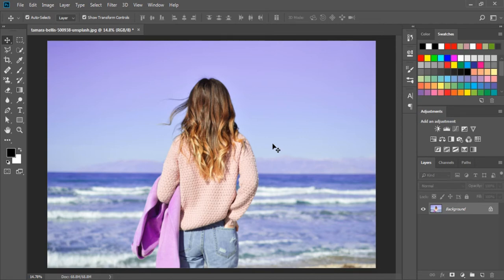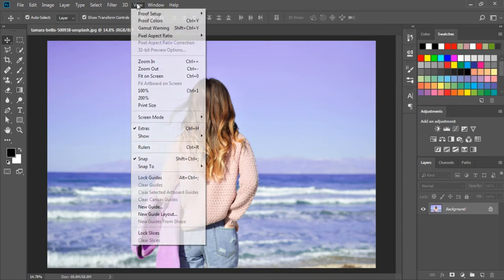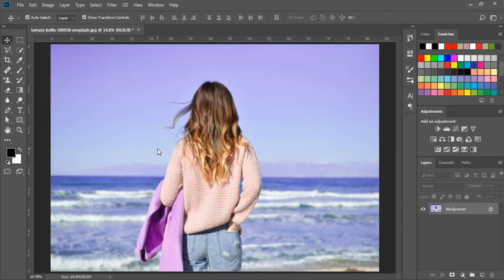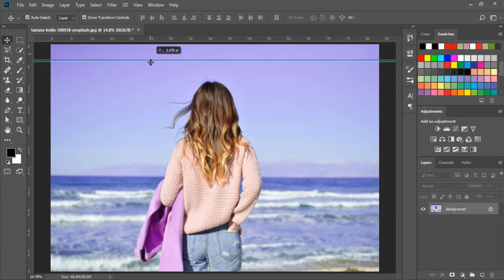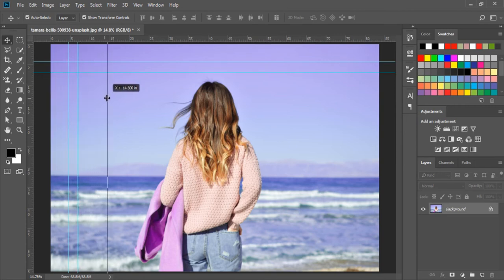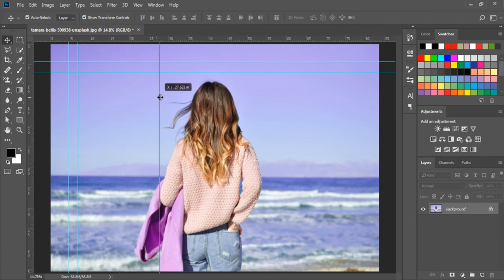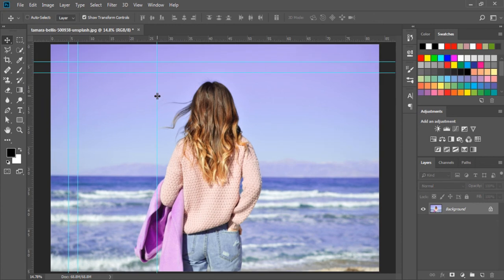RULER AND GUIDELINE OPTION | Adobe Photoshop Tutorial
What is ruler guide?
Ruler guides are different from grids in that they can be positioned freely on a page or on a pasteboard. You can create two kinds of ruler guides: page guides, which appear only on the page on which you create them, or spread guides, which span all pages and the pasteboard of a multiple-page spread.